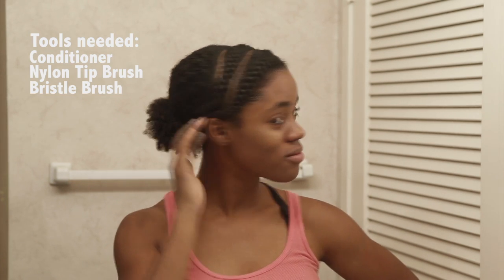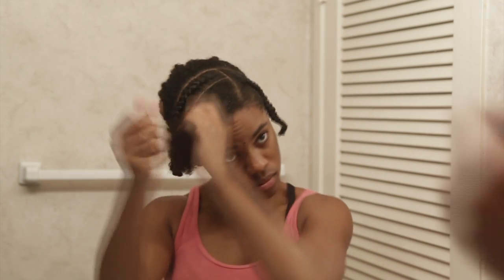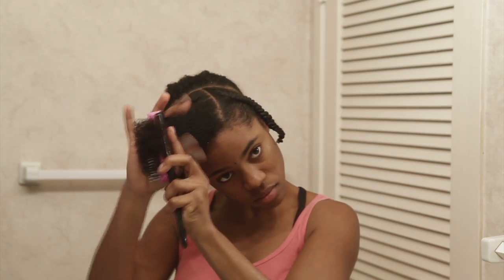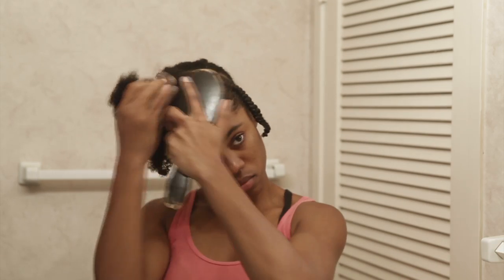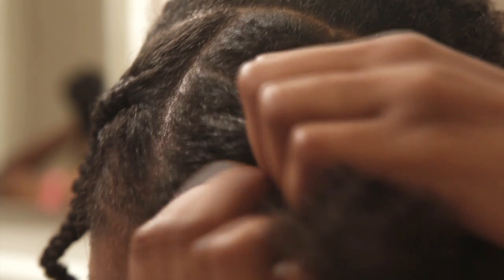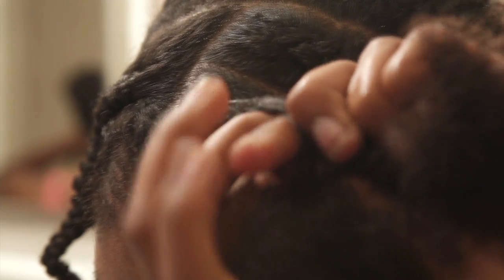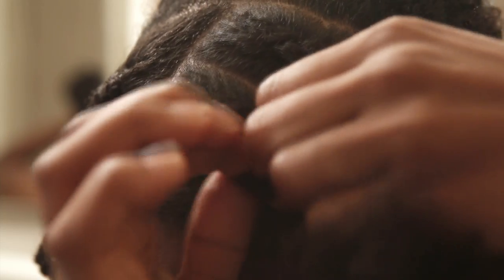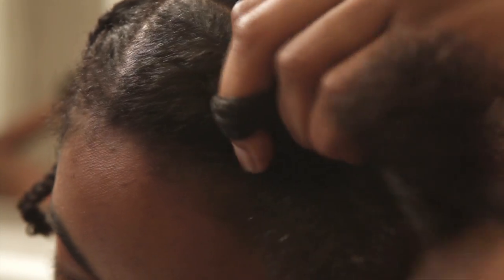How To Dutch Braid (Corn Rows) 101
A quick tutorial covering the basics of Dutch Braids that can be done on all hair types! Enjoy!